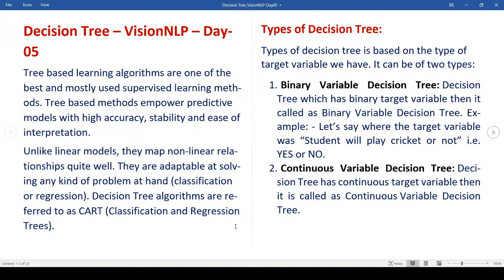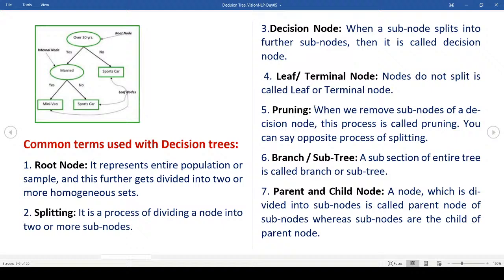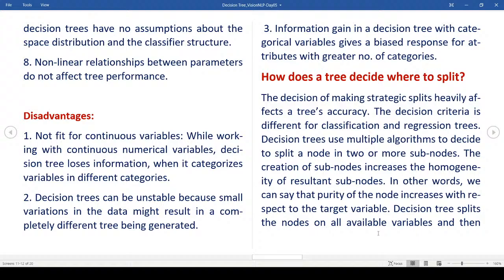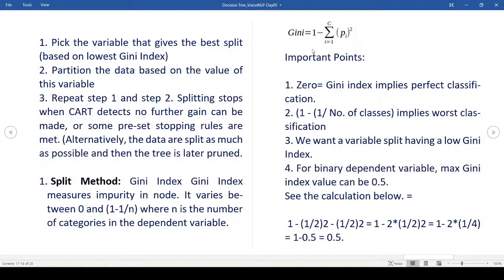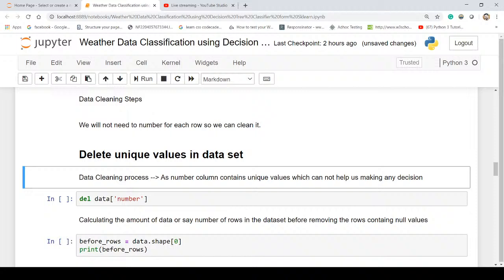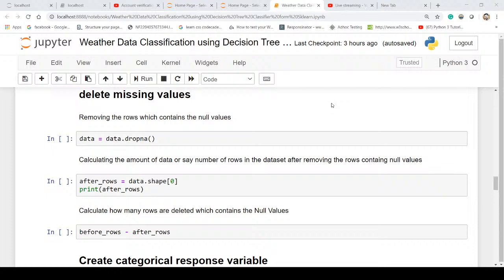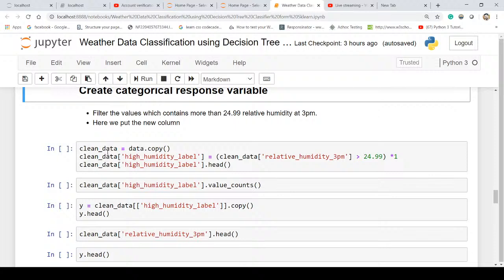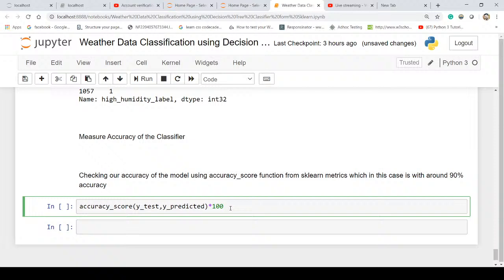Decision Tree with real-world case studies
Interested to up-skill yourself in Machine Learning?
Curious about how to approach machine learning real-world problems and applications of machine learning?

- Decision Tree
- Application Of Decision Tree
- Real-world case studies with Python

About Presenter :
Shivashis Swain is currently pursuing MSc in Data and Business Analytics at Rennes School of Business, France.
studied the Post Graduation diploma Program at the International School of Engineering (INSOFE), Bangalore.
He also worked in Business Development roles involving client relationship management and business reporting.